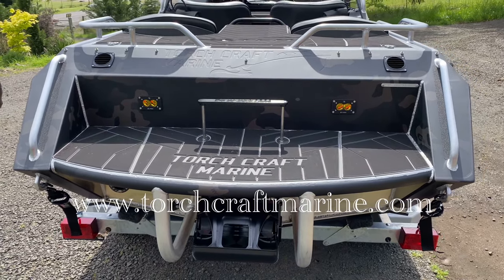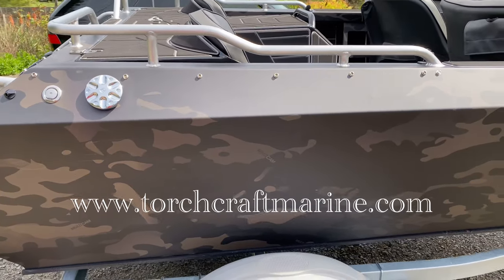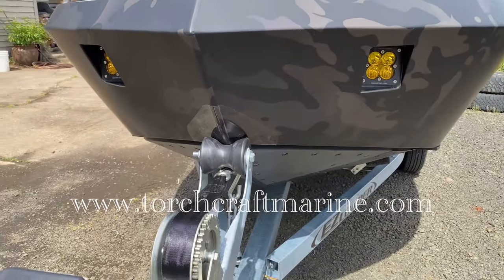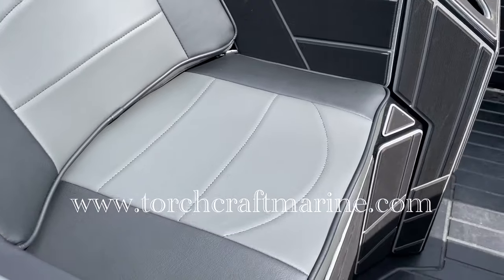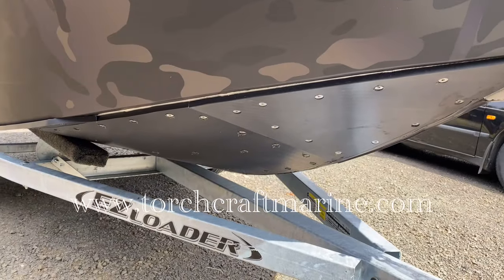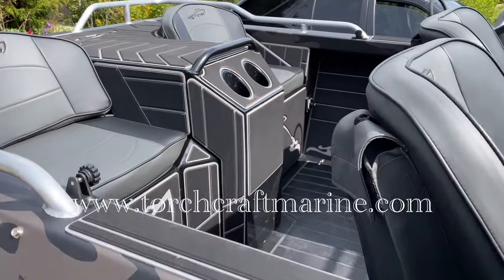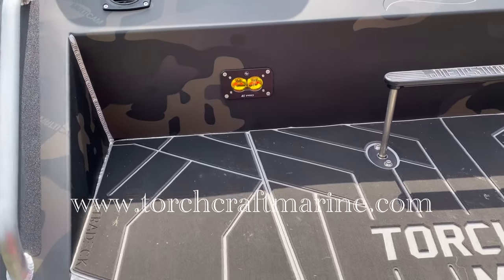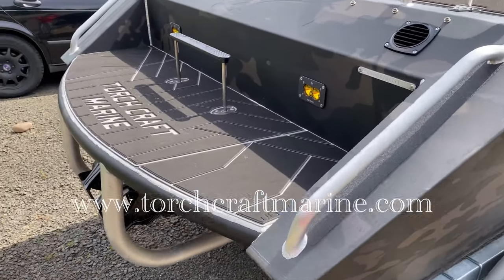2021 Torch Craft Marine Mini Jet Boat Walkaround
This boat features a 230 hp supercharged Rotax, Garmin electronics with live engine data, 1/2” UHMW, custom interior and wrap as well as Baja Designs lighting. For full spec list and pricing, please